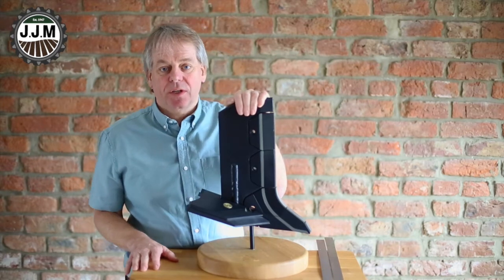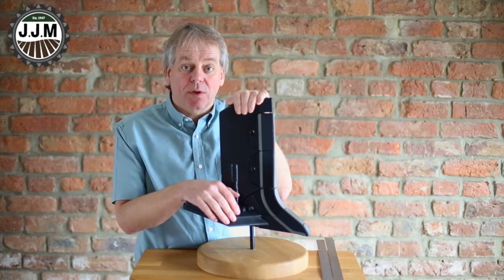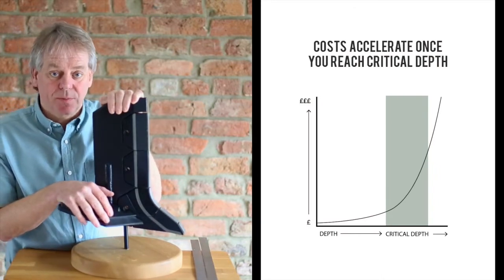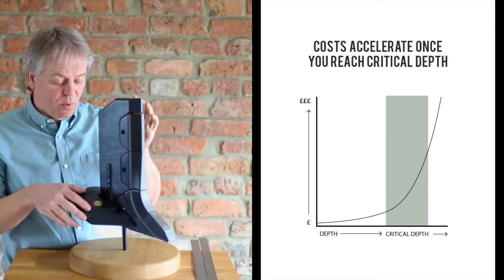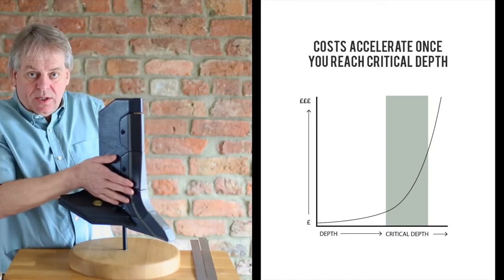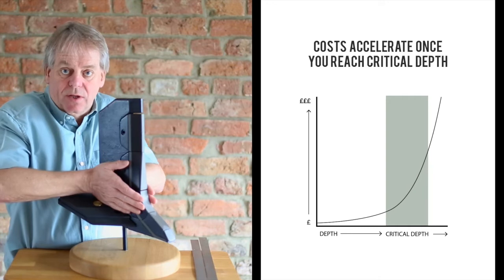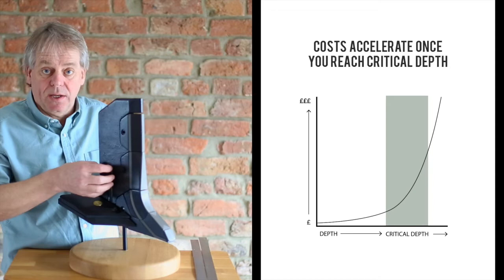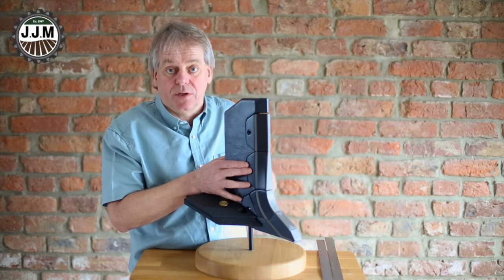Explaining Critical Depth - J.J.Metcalfe & Son Ltd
Mike Metcalfe from J.J.Metcalfe & Son explains critical depth and the issues caused by subsoiling too deep.

Understanding critical depth can drastically change your farming practice. By recognising critical depth during subsoiling or other in-soil activity you can save costs through wear parts, fuel, tyres and transmission.

By subsoiling too deep and running below critical depth, you can actually do the opposite of what you are trying to achieve and cause further compaction. This leads to a reduction in crop yield and in turn profit as well as environmental issues such as rain run off and soil erosion.

The subsoiler leg shown in the video is our NG System, please follow the link below to find out more: